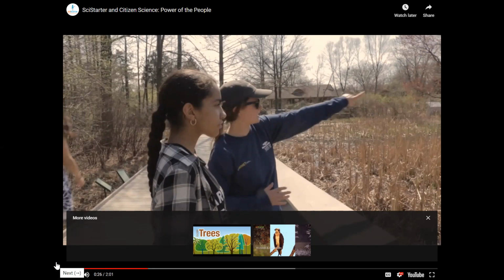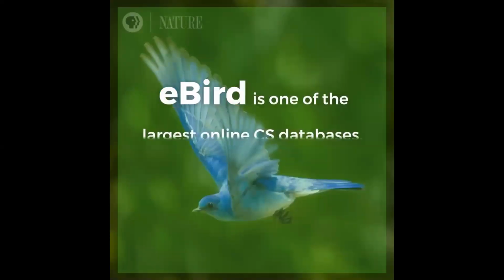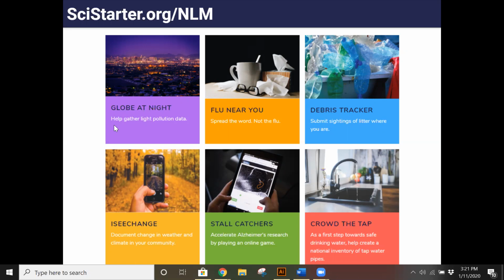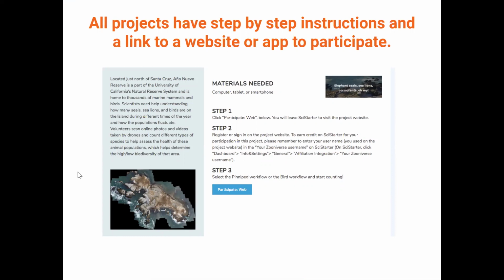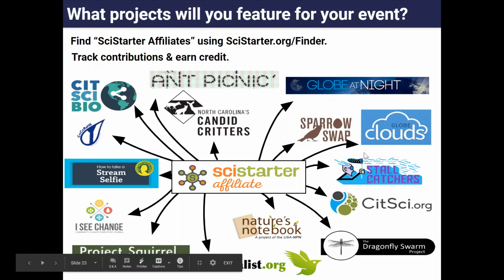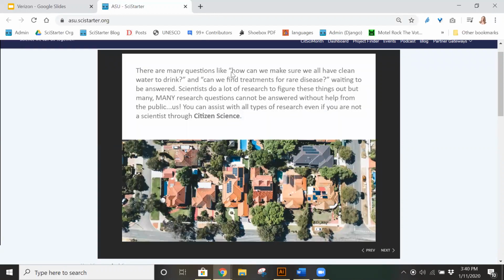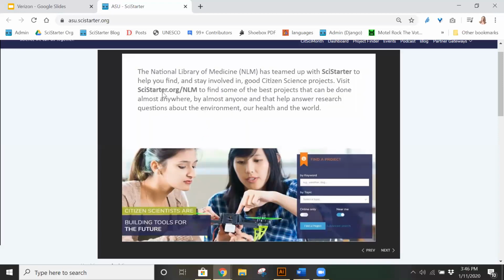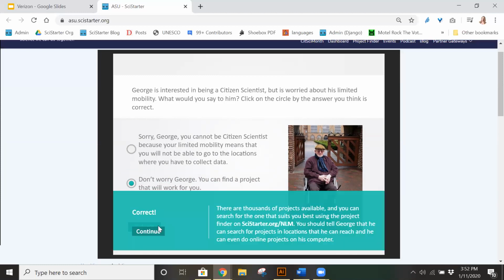Webinar: Become a Citizen Scientist to Protect the Planet!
Become a Citizen Scientist to Protect the Planet!

Looking for an introduction to citizen science? You're in the right place! This webinar explains how you can do science to address issues you care about, like protecting the planet, and how you can start doing projects right now and during Citizen Science Month: April 2020.

Want to get started on projects that address environmental and human health? Head over to our National Library of Medicine